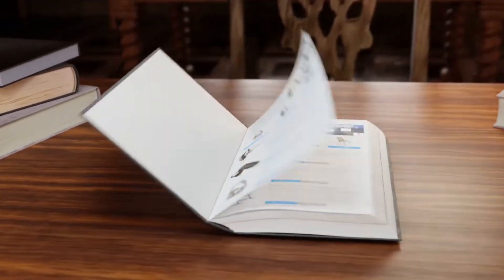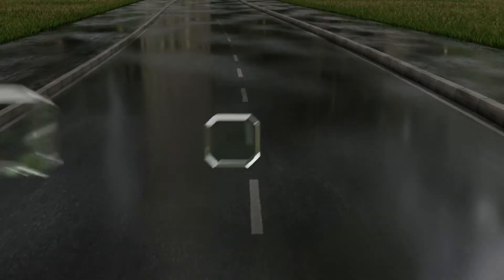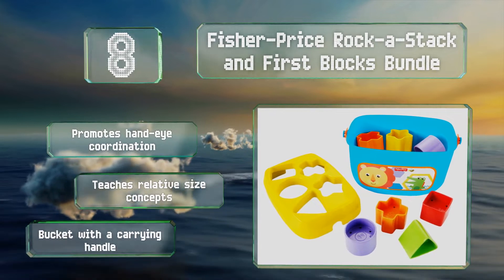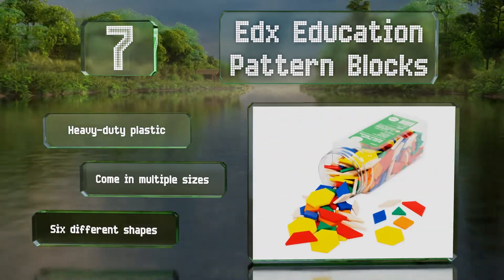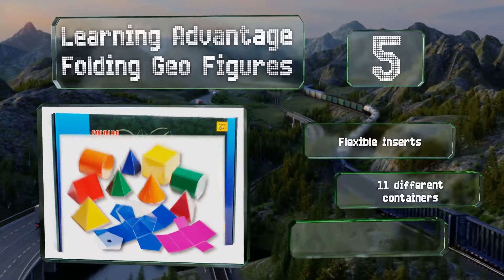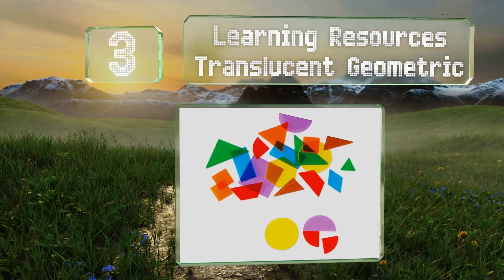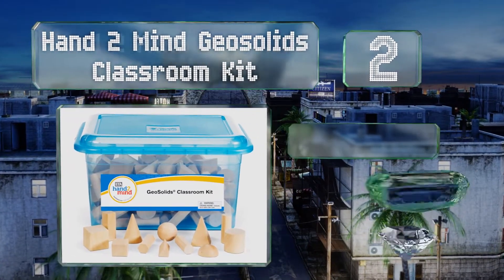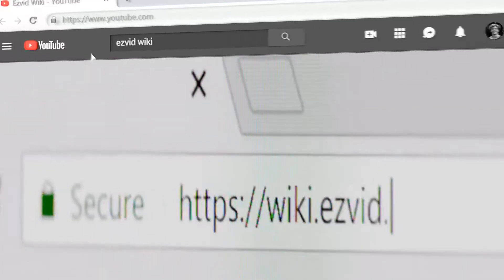10 Best Geometry Shapes For Learning 2020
Our complete review, including our selection for the year's best geometry shape for learning, is exclusively available on Ezvid Wiki.

Geometry shapes for learning included in this wiki include the magna-tiles clear colors, hand 2 mind geosolids classroom kit, learning resources teaching tac-tiles, fisher-price rock-a-stack and first blocks bundle, edx education pattern blocks, melissa & doug pattern blocks and boards, learning advantage folding geo figures, learning resources translucent geometric, educational insights shapes beanbags, and melissa & doug first shapes jumbo.